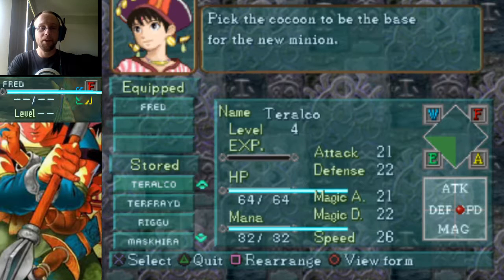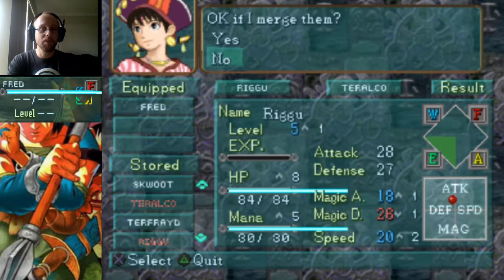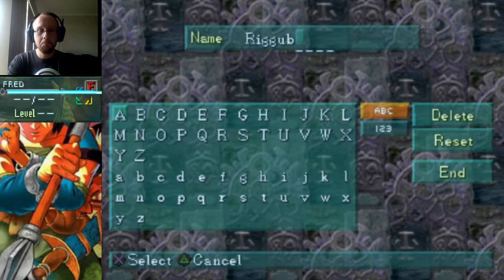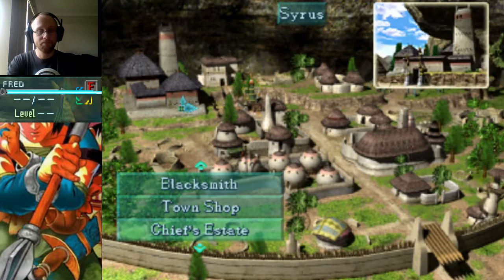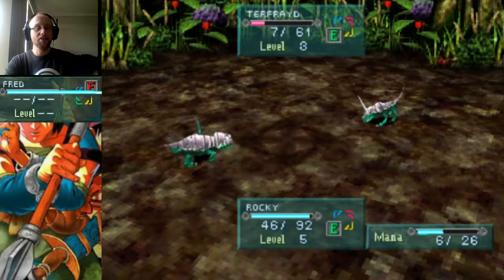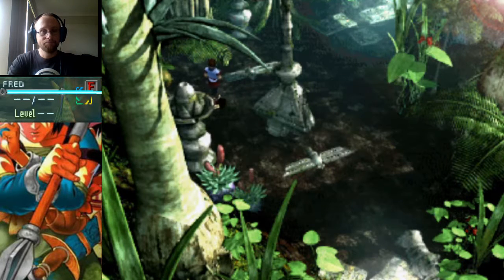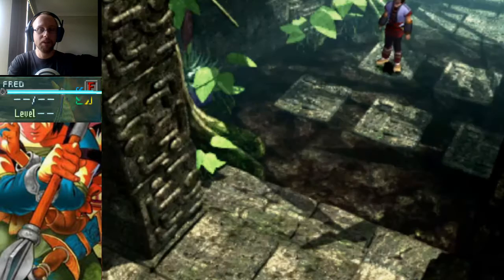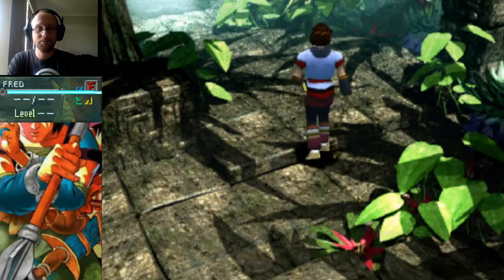Rocky! You know, beause of the rocks? (Jade Cocoon ep 12)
This time, on Jade Cocoon! We use ungodly methods to combine the DNA of multiple creatures, in an effort to create a monstrosity with earthly powers!
I tried out a different recording style to improve the quality of the videos I'm putting out. The results aren't too bad, but I feel it needs some tweaking.